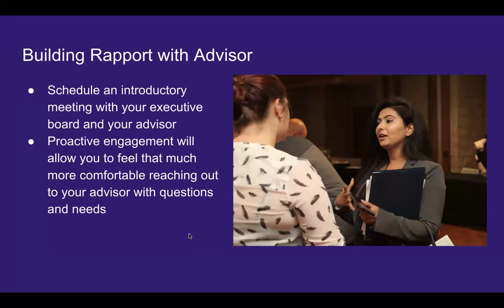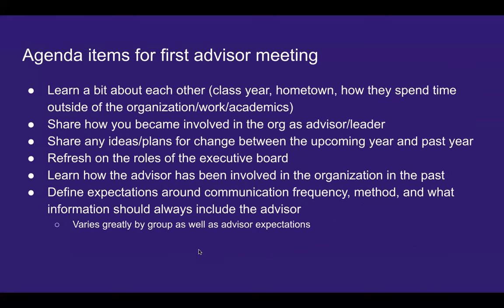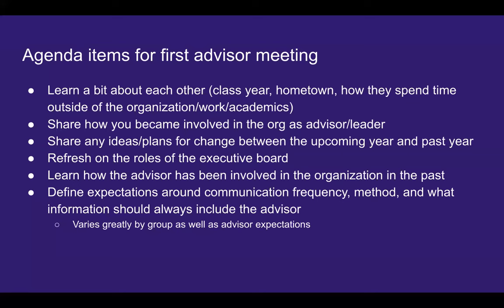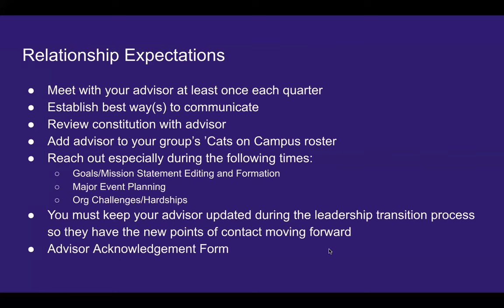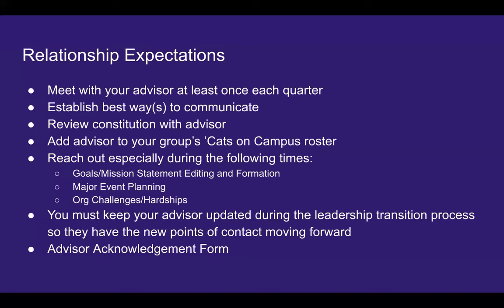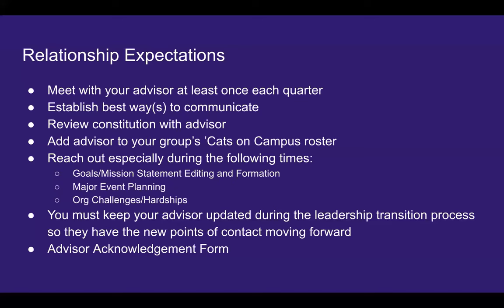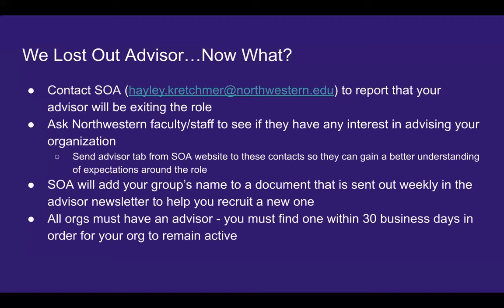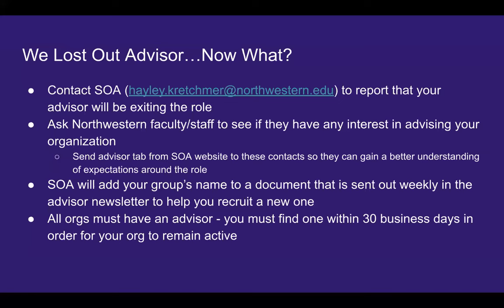Connecting With Your Organization's Advisor